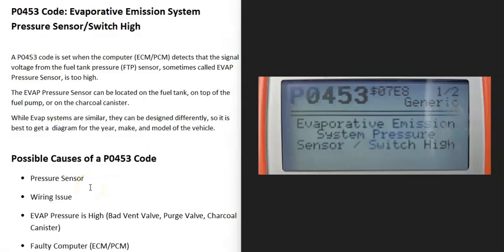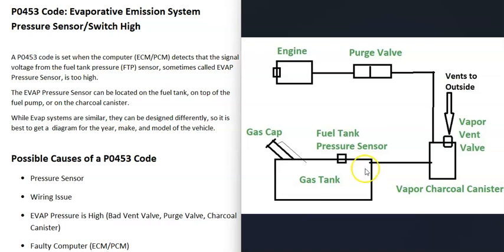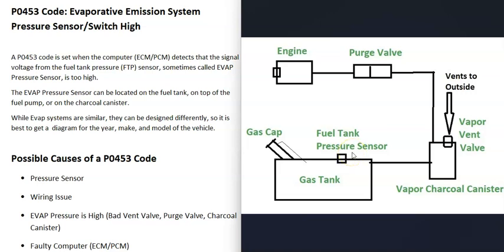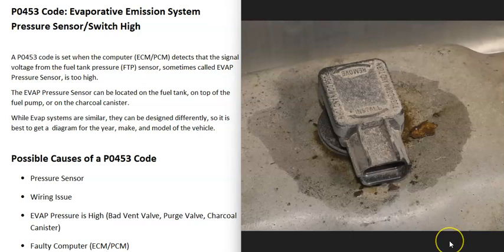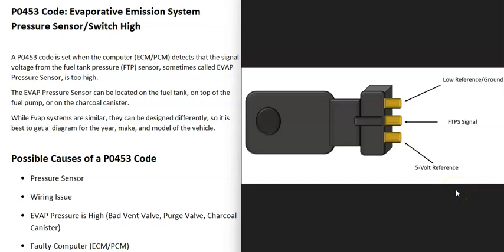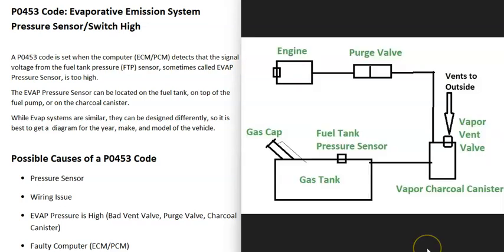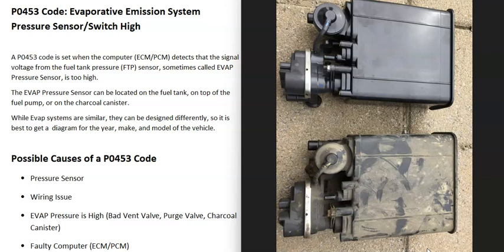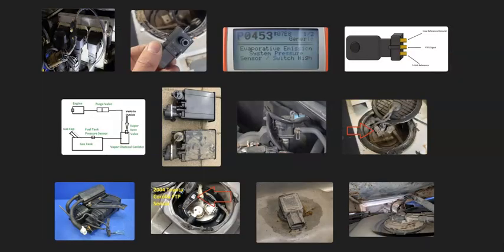Causes and Fixes P0453 Code: Evaporative Emission System Pressure Sensor/Switch High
How to fix P0453 Code: Evaporative Emission System Pressure Sensor/Switch High
A P0453 code is set when the computer (ECM/PCM) detects that the signal voltage from the fuel tank pressure (FTP) sensor, sometimes called EVAP Pressure Sensor, is too high.
The EVAP Pressure Sensor can be located on the fuel tank, on top of the fuel pump, or on the charcoal canister.
While Evap systems are similar, they can be designed differently, so it is best to get a  diagram for the year, make, and model of the vehicle.

Pressure Sensor
Wiring Issue
EVAP Pressure is High (Bad Vent Valve, Purge Valve, Charcoal Canister)
Faulty Computer (ECM/PCM)